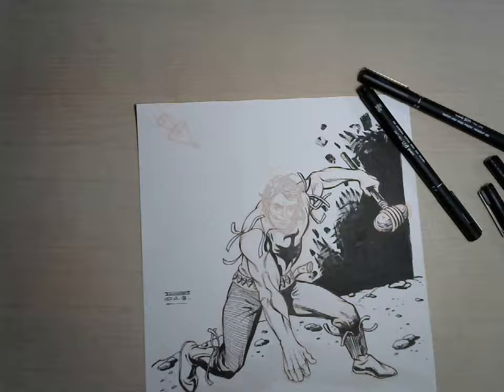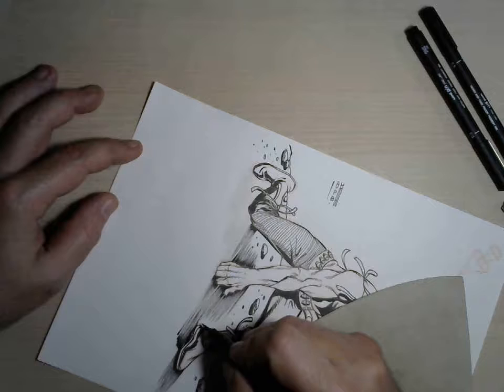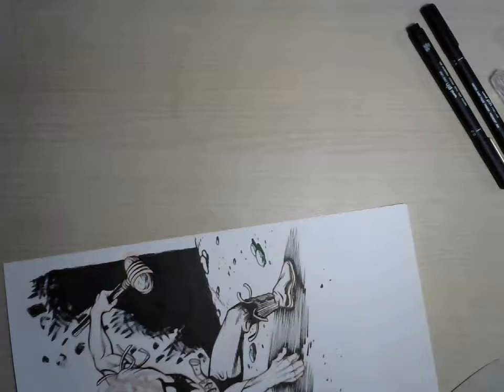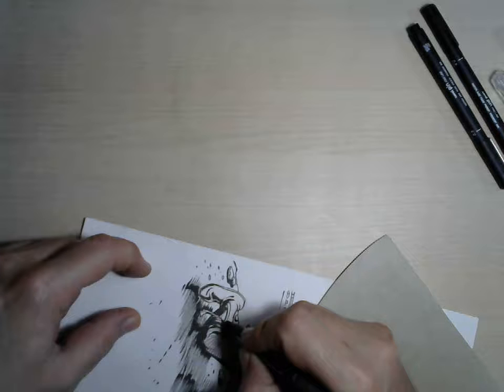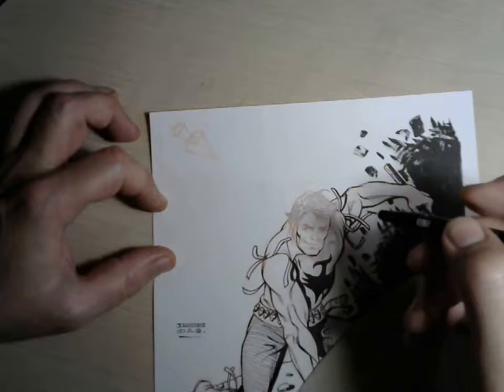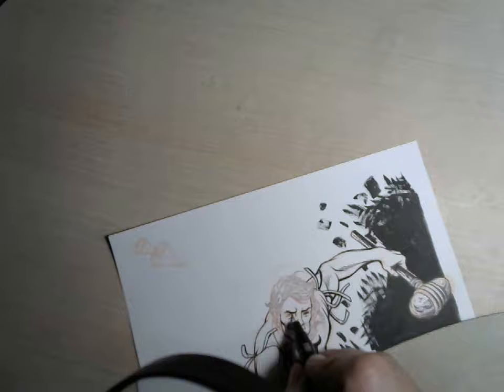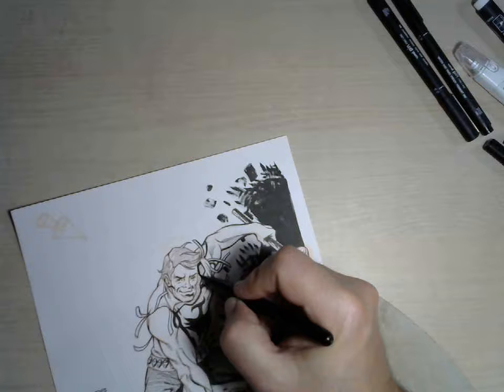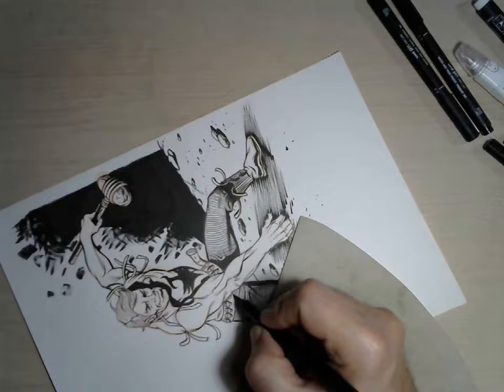Part 2 Inking ZAGOR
(c)Sergio Bonelli Editore - work in progress of a Zagor drawing I did as a Holidays gift for a friend.